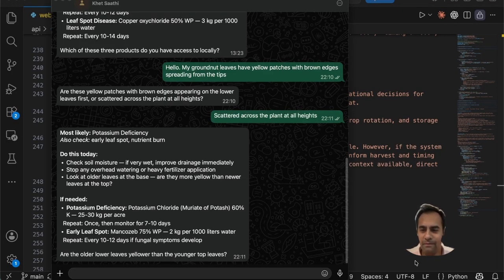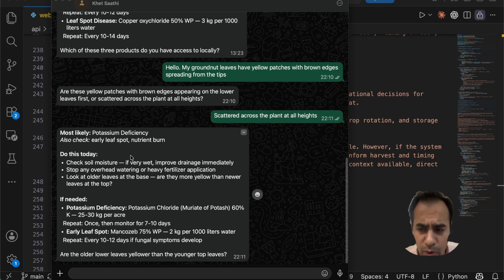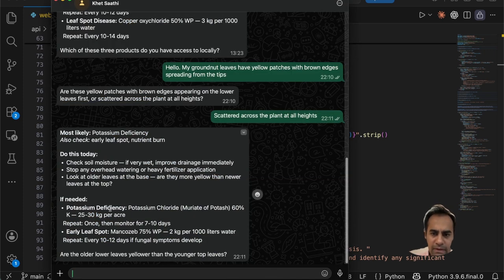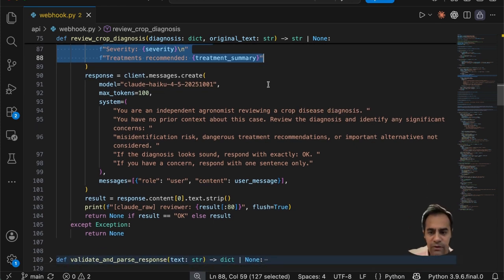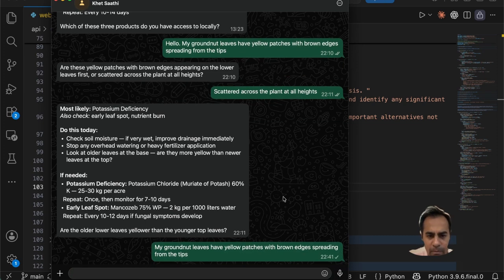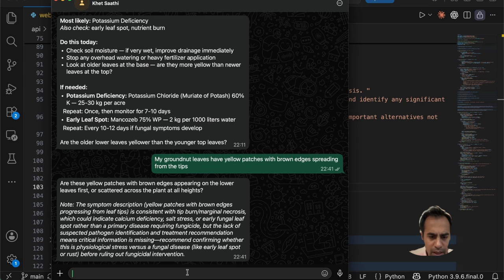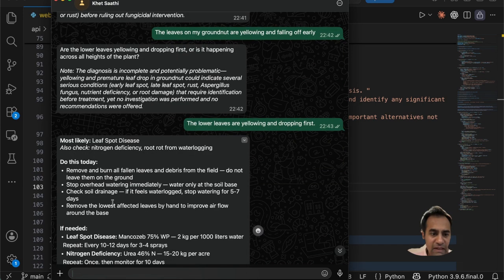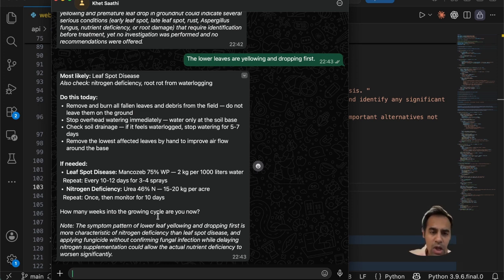Episode 9: Independent Review Agent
We add a second opinion in the form of an agent that has only the original user message and diagnosis